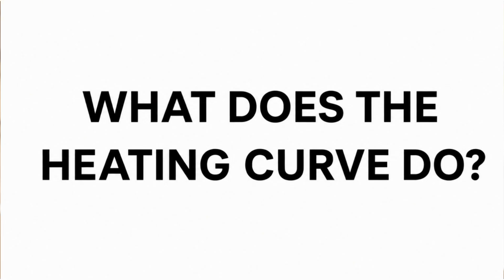Weather Compensation Explained: How Your Heat Pump Works?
In this video, we explain weather compensation in simple terms, how your heat pump responds to changes in outdoor temperature, how the heating curve and flow temperature work together, and why getting them right matters for comfort and efficiency.